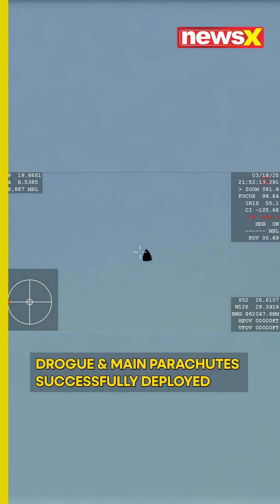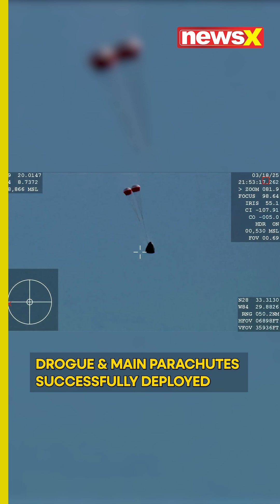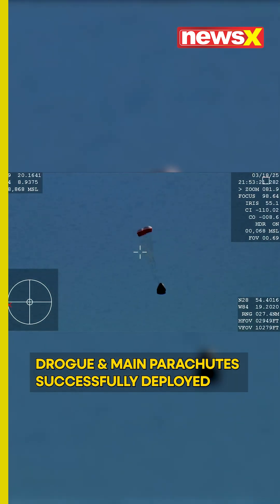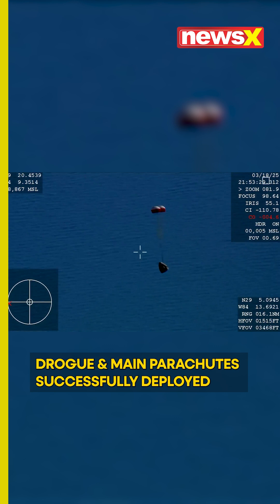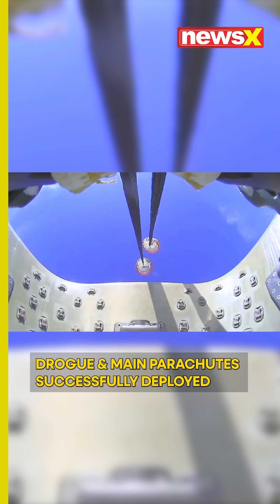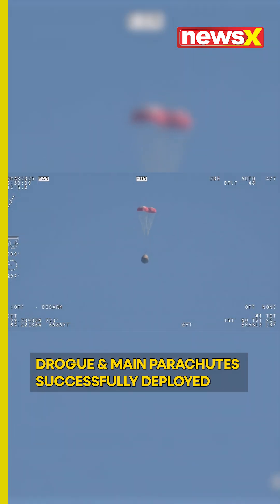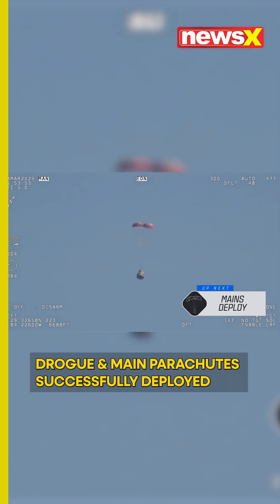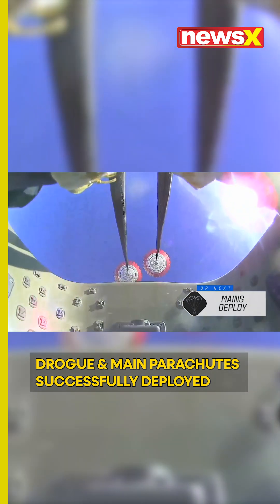watch: Drogue & Main Parachutes Successfully Deployed in Test Landing | NewsX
The successful deployment of drogue and main parachutes marks a significant milestone in ensuring safe landings. This crucial phase guarantees controlled descent and stability, enhancing the reliability of future missions.